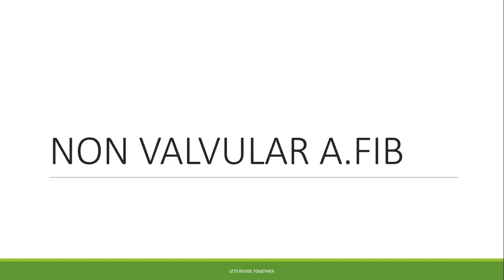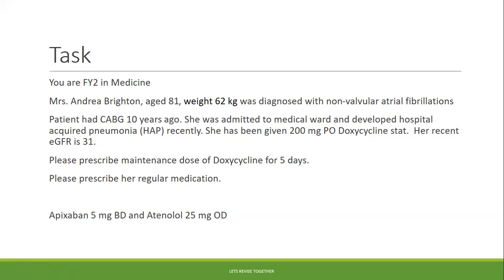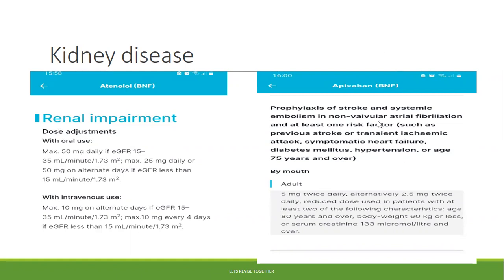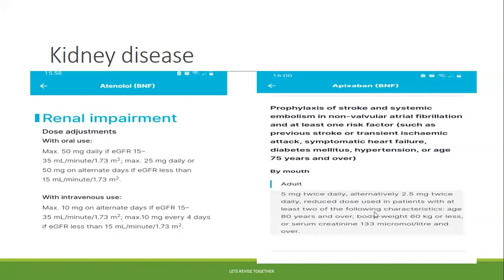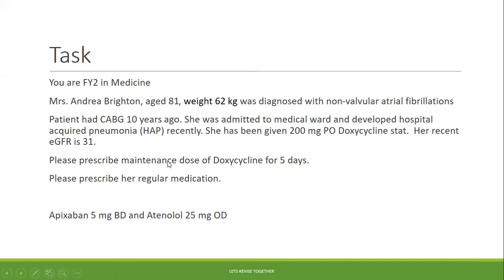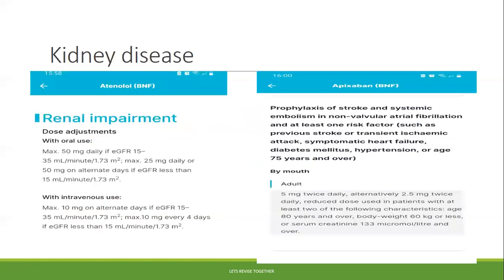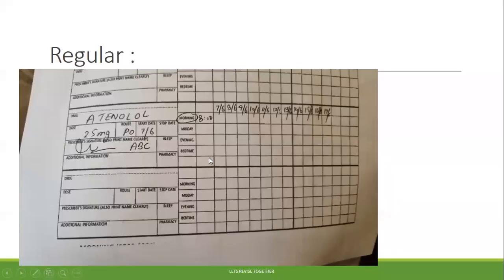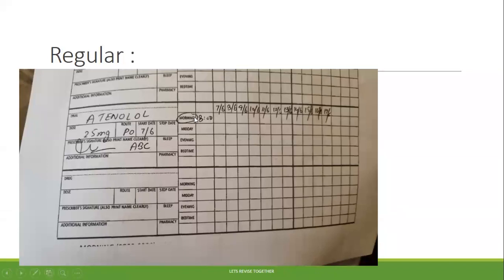PRESCRIPTION WRITING 3 - the Most dreaded station of PLAB2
NON VALVULAR A.FIB

Mrs. Andrea Brighton, aged 81, weight 62 kg was diagnosed with non-valvular atrial fibrillations
Patient had CABG 10 years ago. She was admitted to medical ward and developed hospital acquired pneumonia (HAP) recently. She has been given 200 mg PO Doxycycline stat.  Her recent eGFR is 31.
Please prescribe maintenance dose of Doxycycline for 5 days.
Please prescribe her regular medication.

Apixaban 5 mg BD and Atenolol 25 mg OD

A series of prescription writing to help our viewers understand the basics and score 12/12